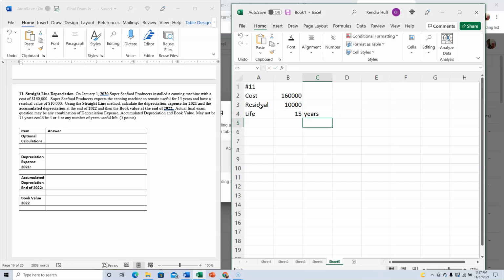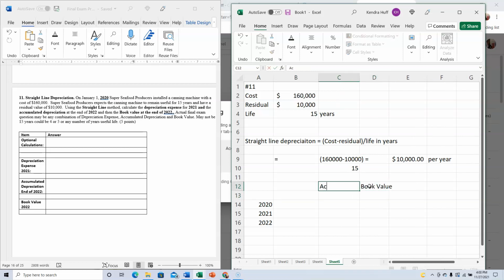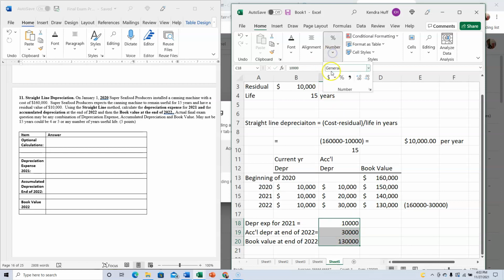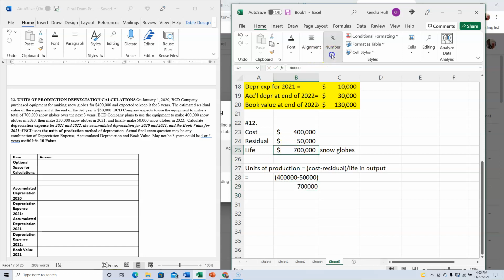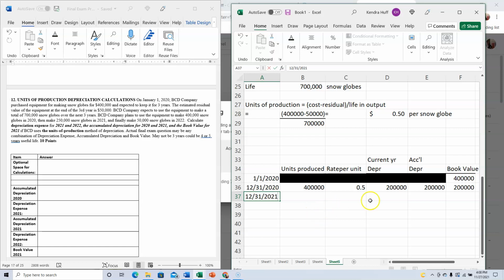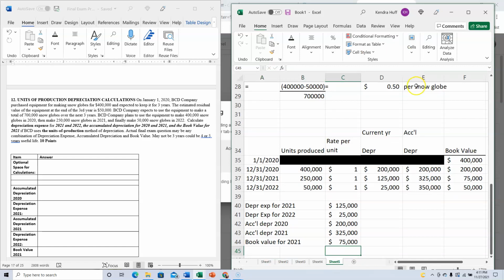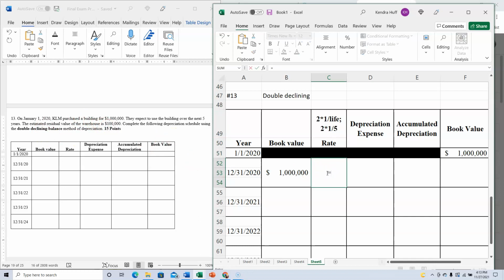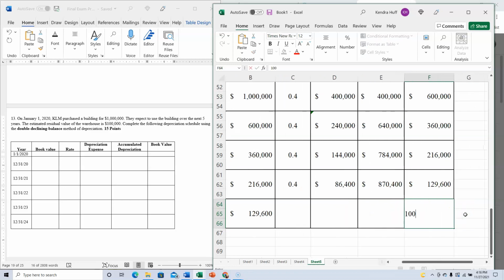Acct 2301 Final review #11 to #13